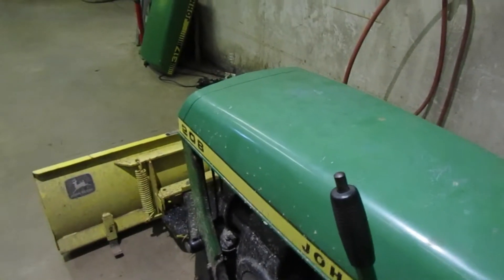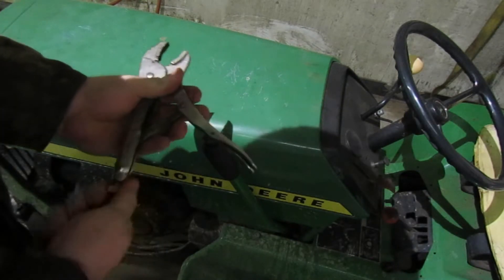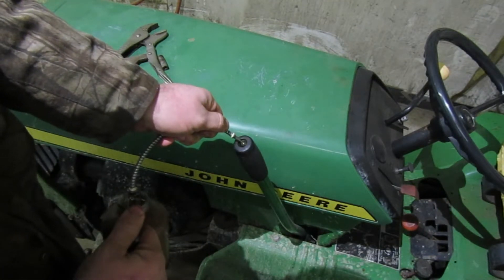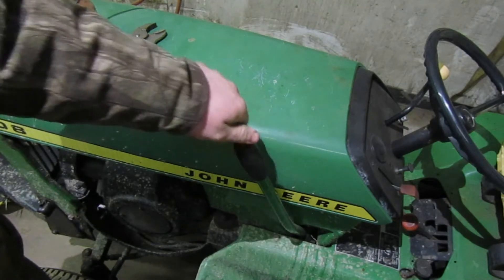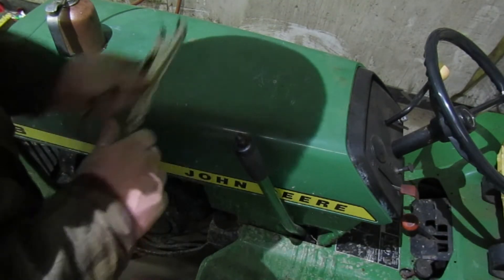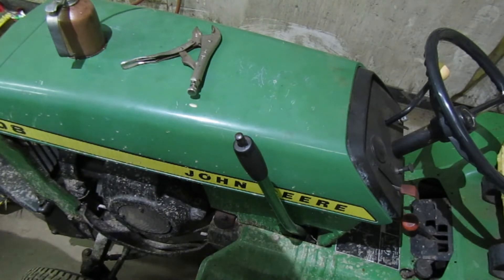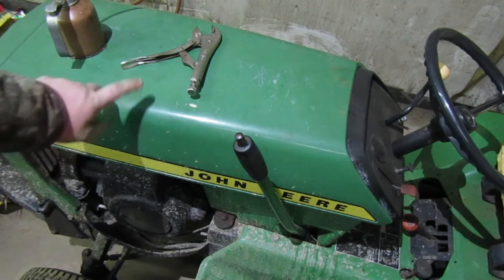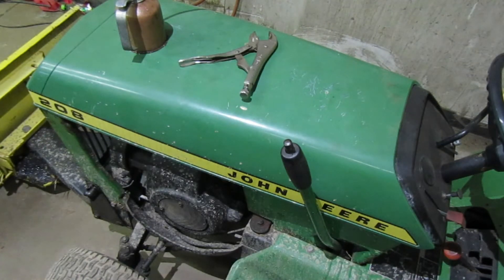How to replace the lift lever spring on a John Deere manual lift garden tractor and other tractor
today I show how to replace the spring inside the button on a manual lift garden tractor and or on a newer riding lawnmower.